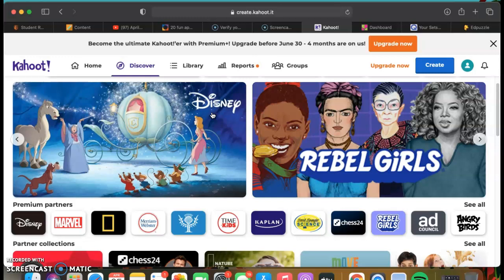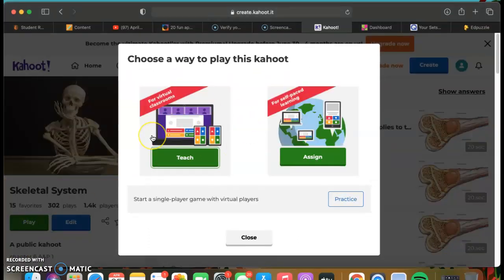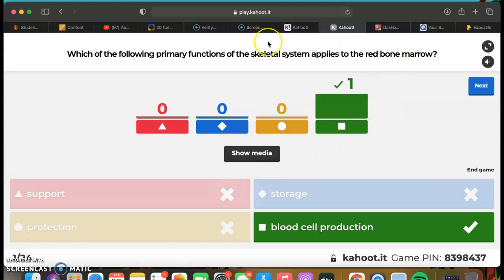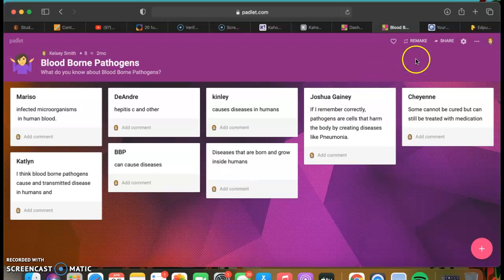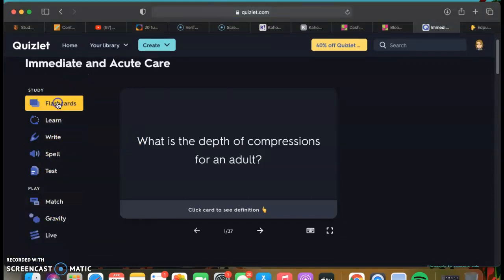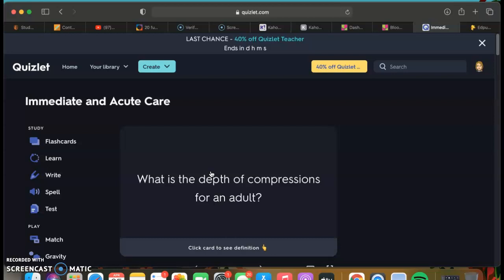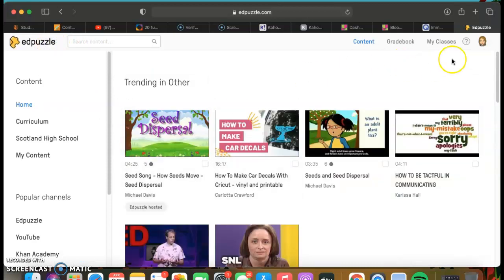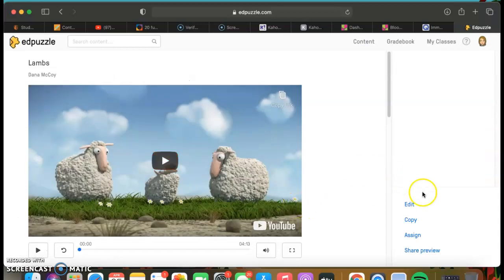Classroom Tools Instructional Video- Kelsey Smith